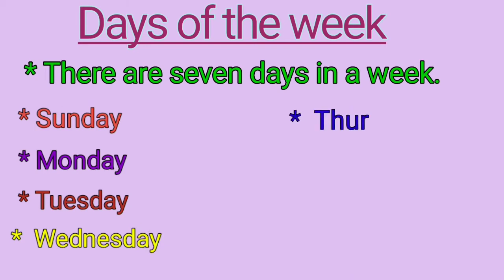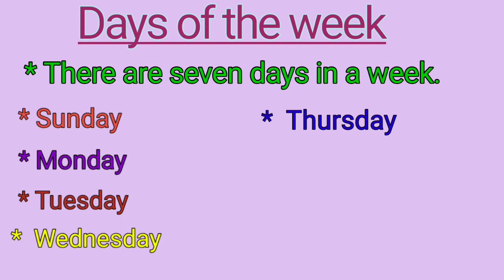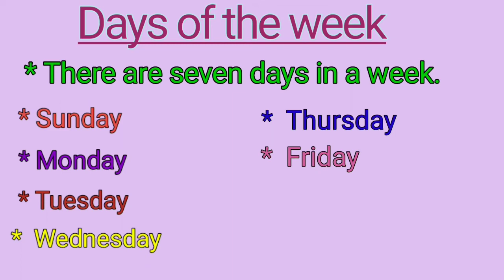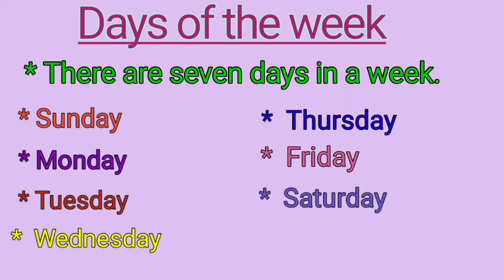Days of the week